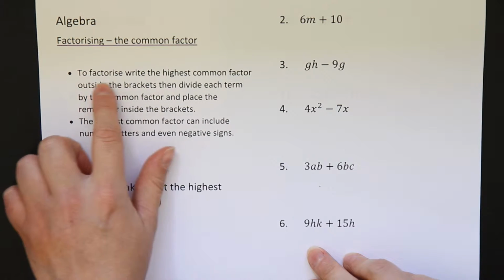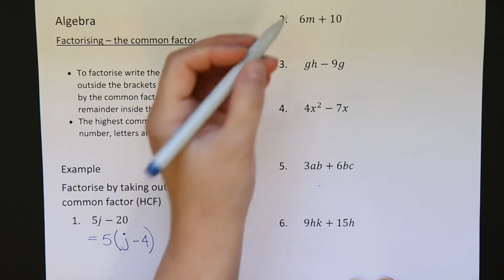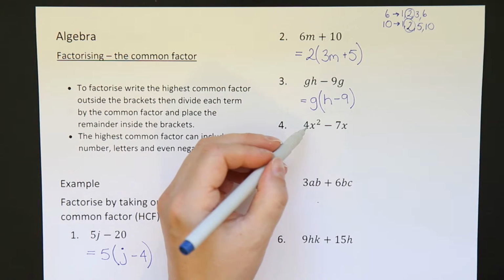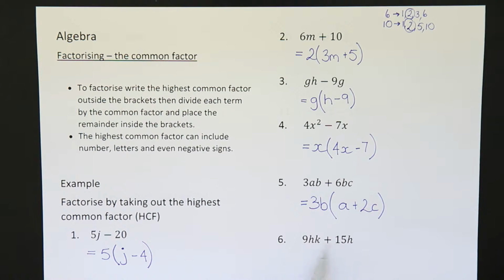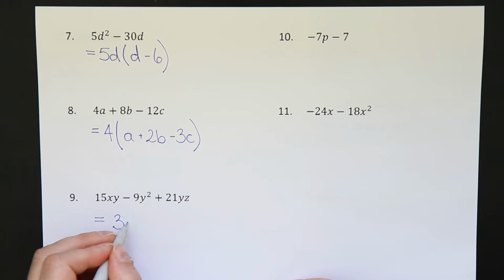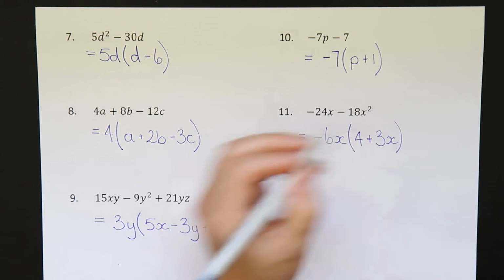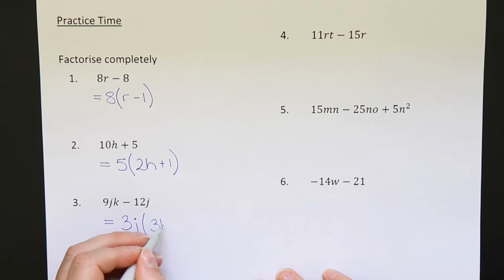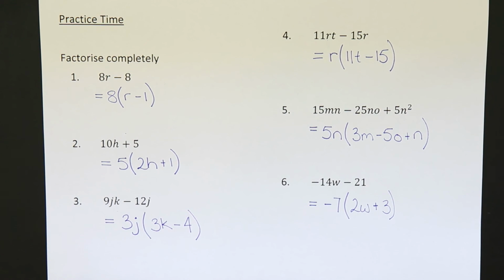Algebra - Factorising using highest common factor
To download the worksheet used in this video please go
Jo shows you how to factorise algebra expressions... which is basically reverse expanding, or puttiing an expression back into its bracket form, then she works through some practice questions.